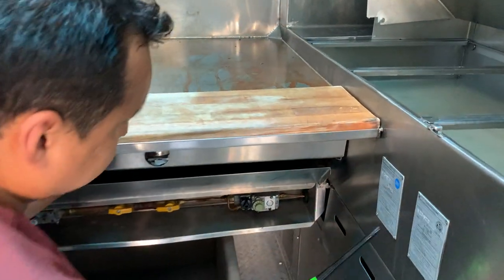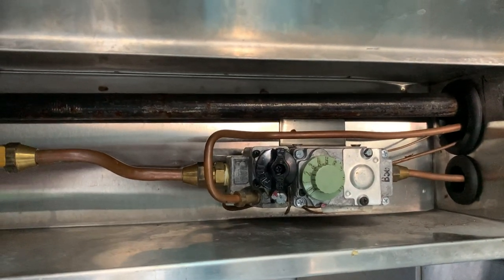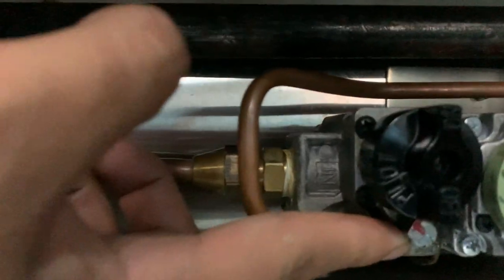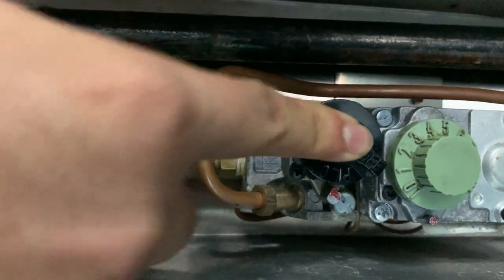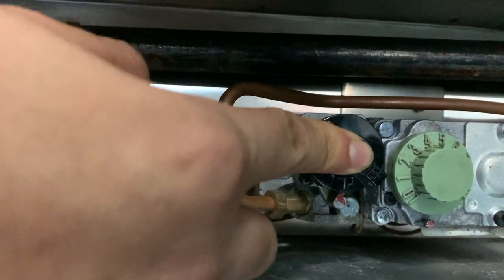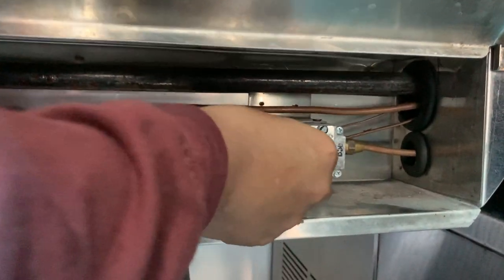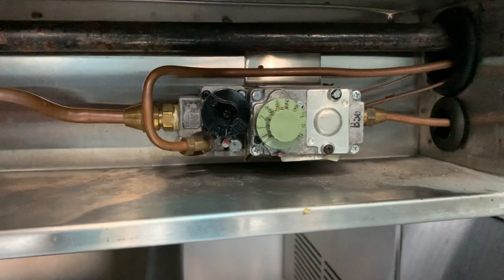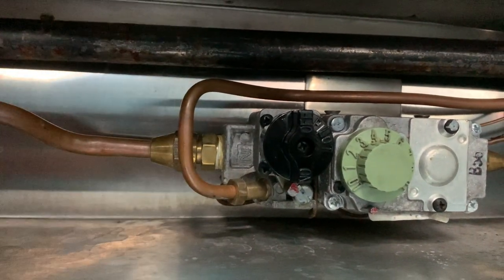Food Truck - Steam Table Lighting Instructions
Created By: On The Go LA